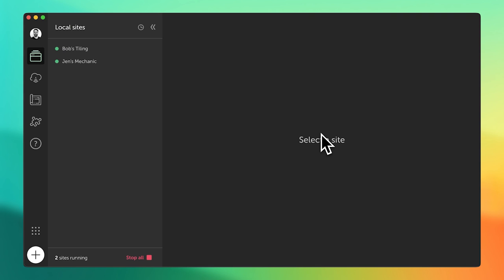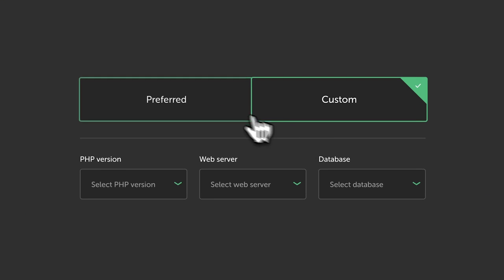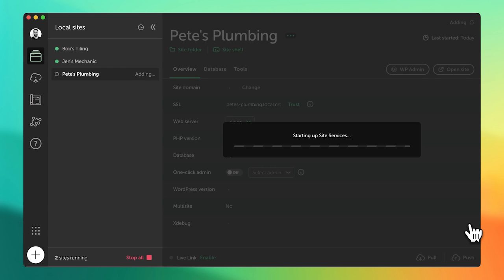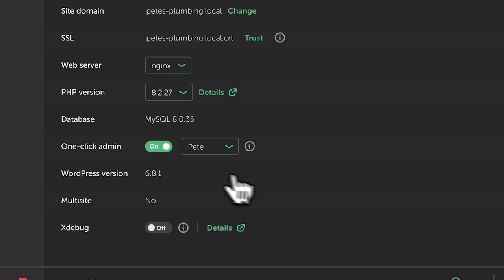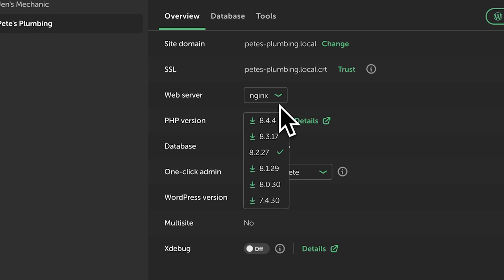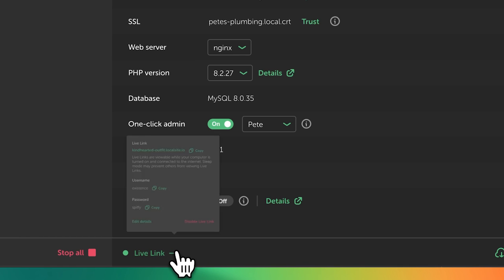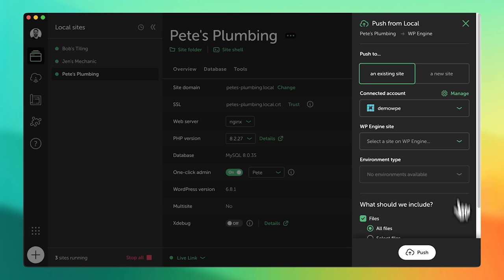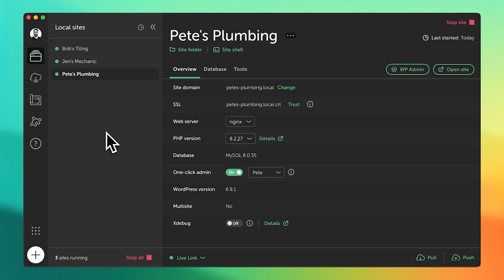How to Set Up a Local WordPress Site in 30 Seconds (Full Walkthrough)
If you build with WordPress, using Local can drastically speed up your workflow. In this video, we show you how to create a fully functioning WordPress site on your local machine in under 30 seconds using LocalWP.

Learn how to:

- Set up a WordPress site with just a few clicks
- Customize PHP versions, servers, and credentials
- Share work securely with clients using Live Links
- Instantly deploy to WP Engine

Local is free, fast, and built for developers, freelancers, and agencies who build with WordPress.